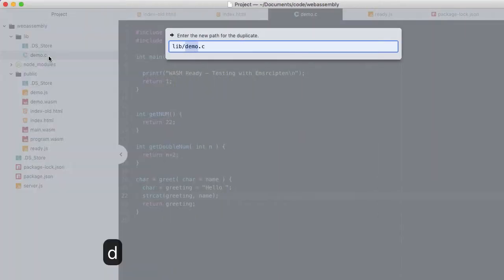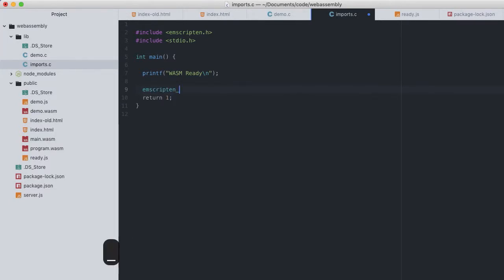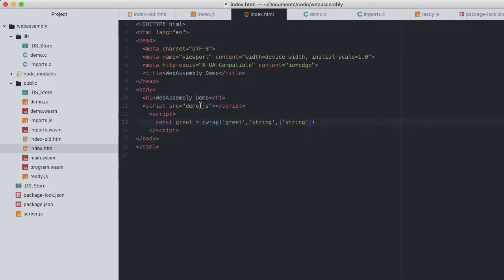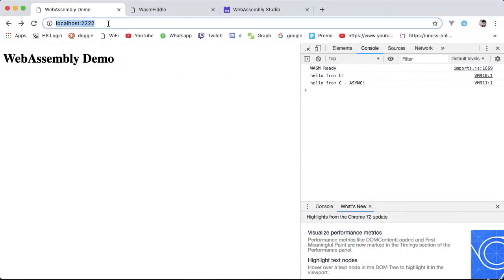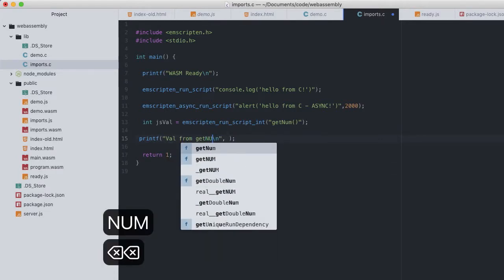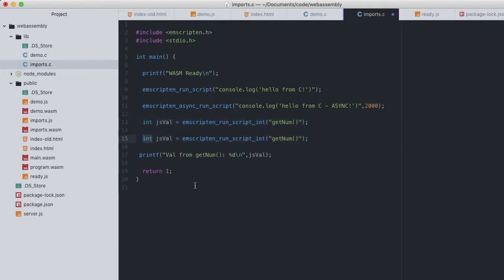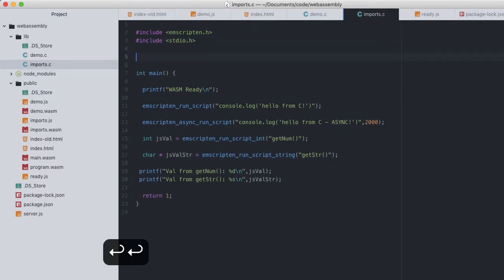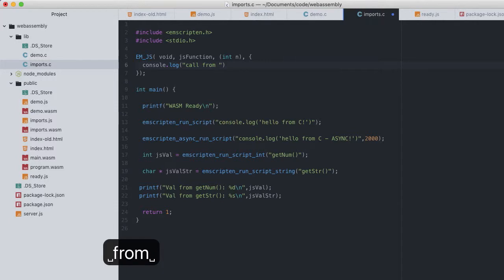WebAssembly for Absolute Beginners[13/22]-Calling JavaScript functions from C-WASM/WebAssembly 2019